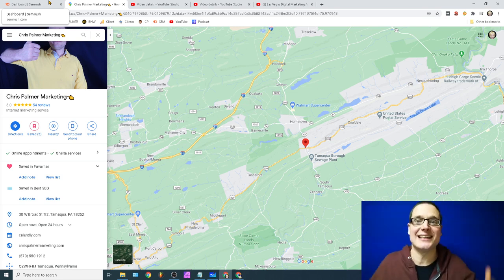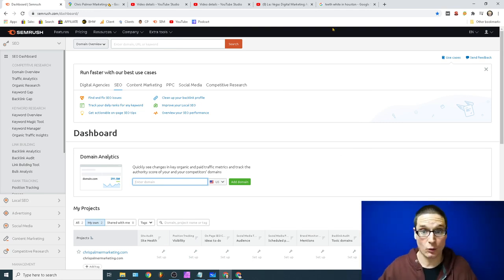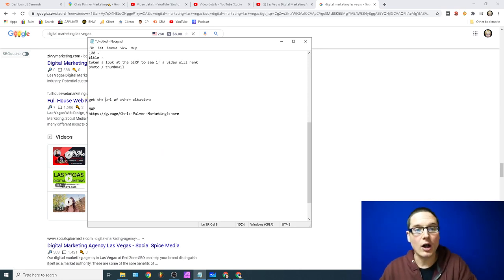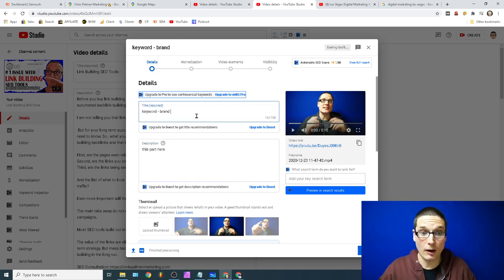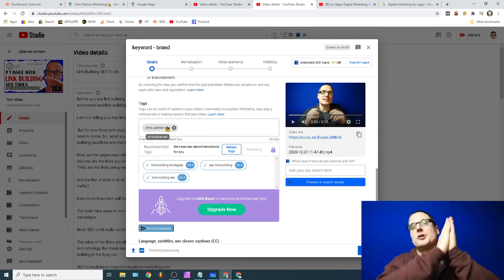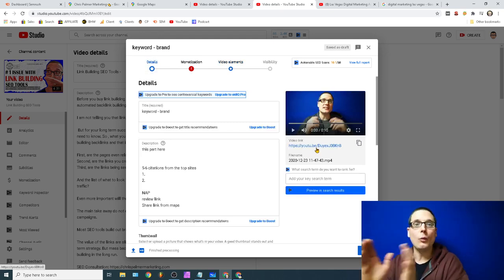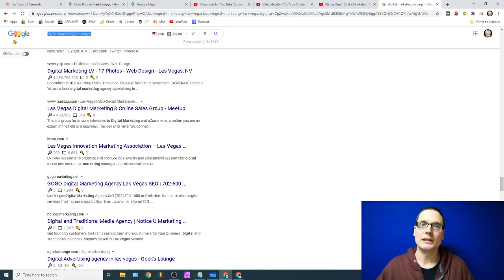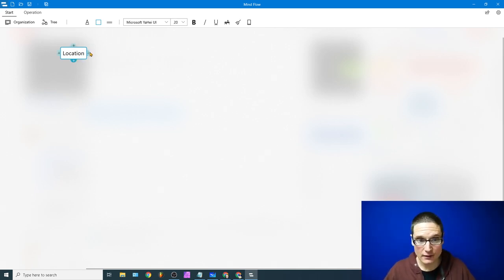Local SEO Tutorial, How To Create Advanced Local Citations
Local SEO tutorial on how to create advanced local citations using videos.
By the end of todays video you will know why you want to create video citations and the step by step how.

In todays local SEO tutorial learn how to build video citations for you're local business.

Steps in this local SEO guide:
1. Create a branded YouTube channel
2. Get a verified GMB google my business listing
3. Add NAP details to your YouTube video
4. Add your Google My Business / Google Maps share link to your video description.
5. Use other GBP Google Business Profile links for your description to help push relevance and trust to your GMB entity.
6. Add in your local business citations to help build entity relationships.

This video is about local SEO and GMB local SEO along with YouTube SEO and citation building for your search engine optimization campaigns and I hope these local tips and tutorial helped you.

30 West Broad St.